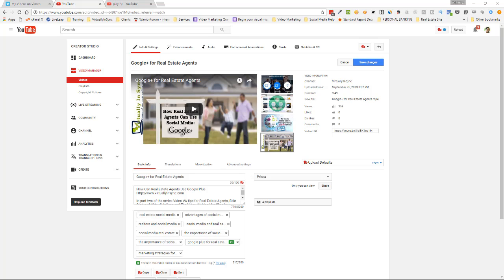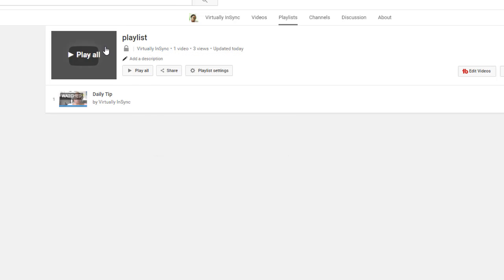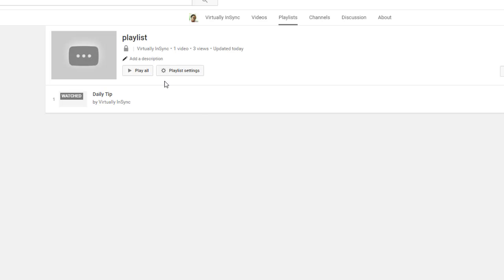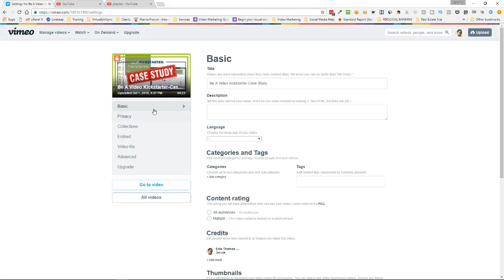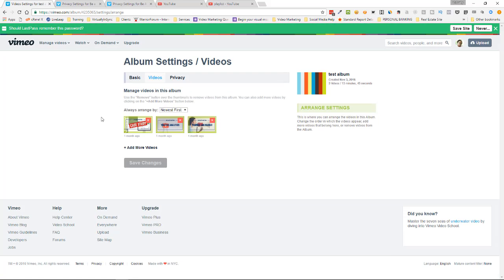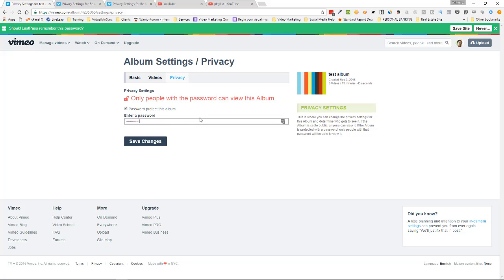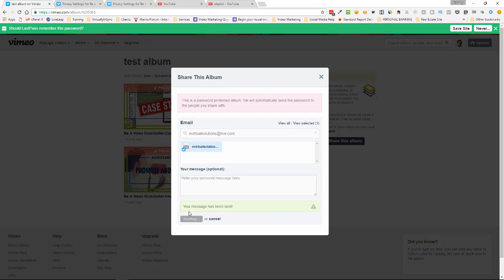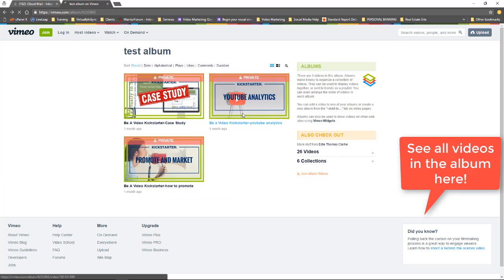How to Share a Group of Videos Privately